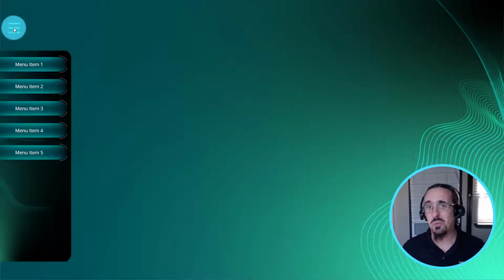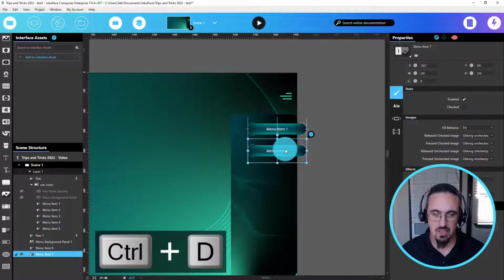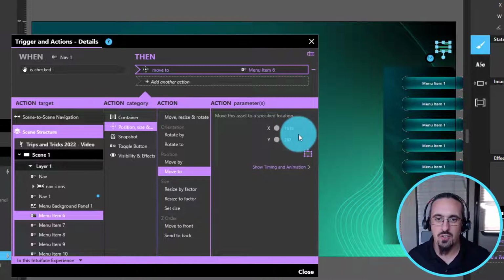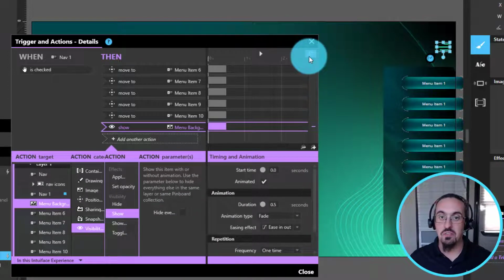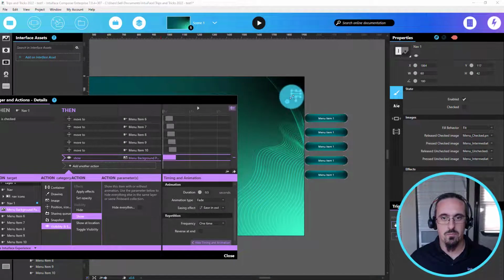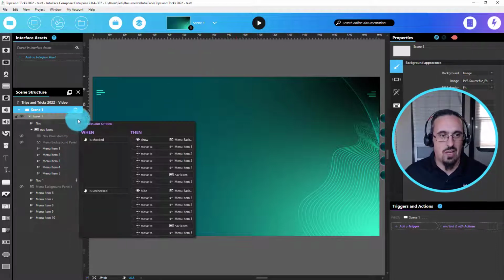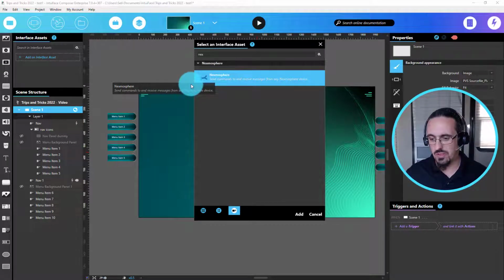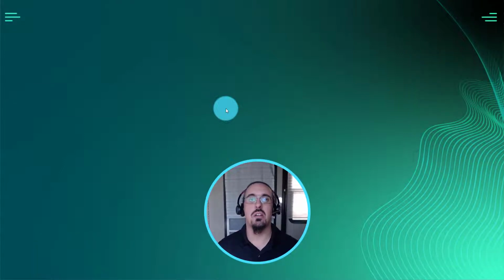Interactive 2022 - Tips & Tricks, Part One by Sebastien Meunier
There is no more popular session. These are the techniques, shortcuts, savvy designs, and creative approaches you'll put to use right away.

By Sebastien Meunier (Customer Success Manager)